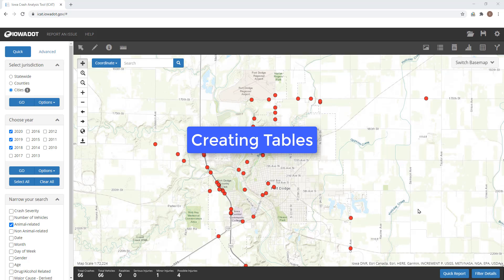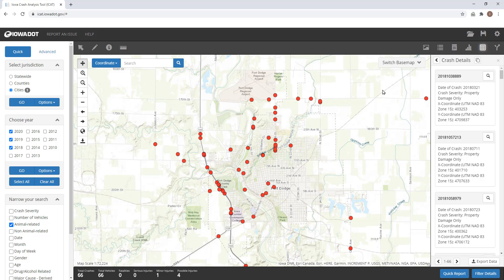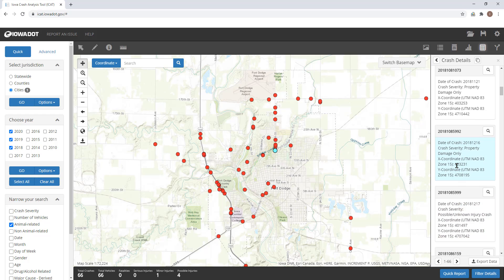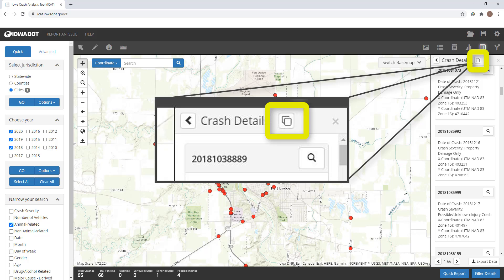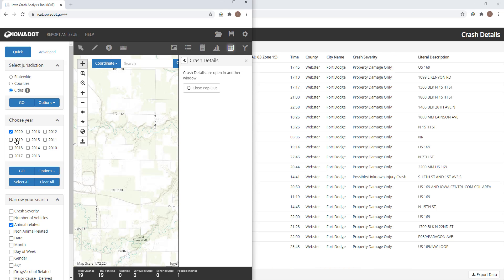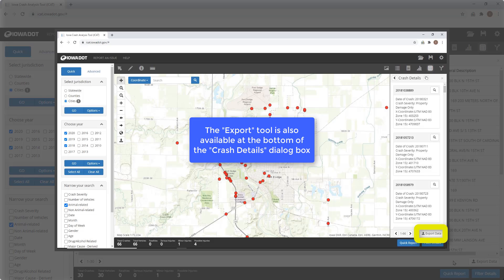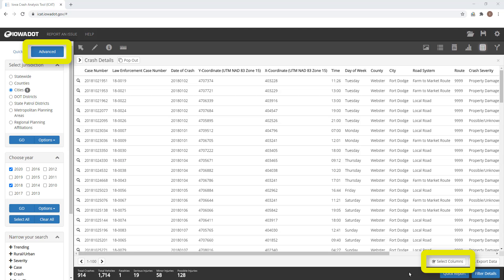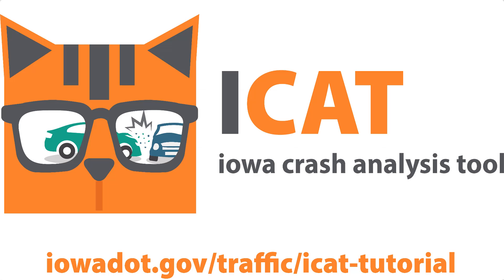ICAT - Creating Tables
Creating tables in the Iowa Crash Analysis Tool.